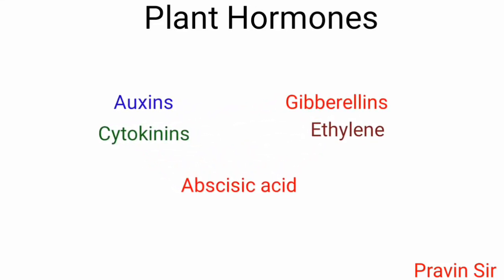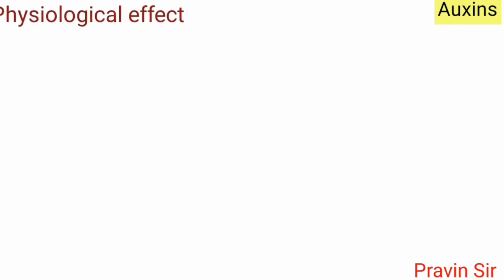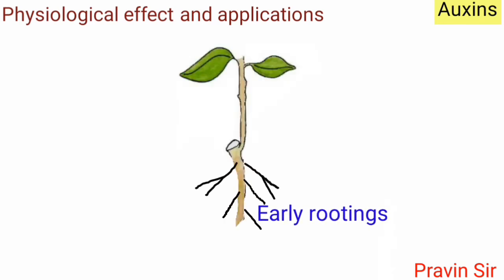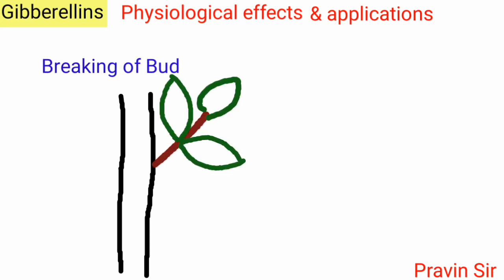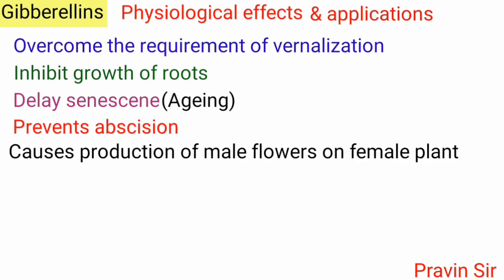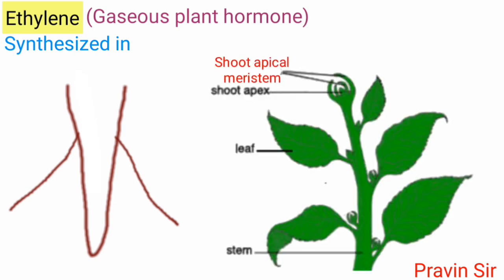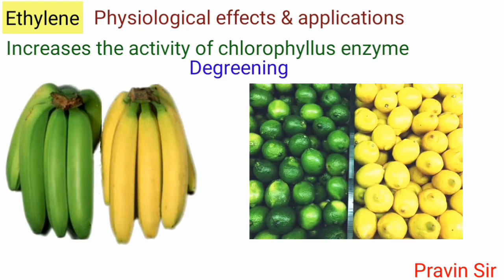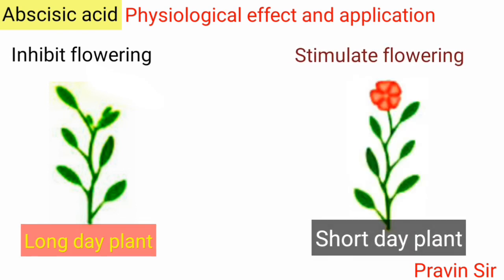Plant Hormones | Pravin Bhosale